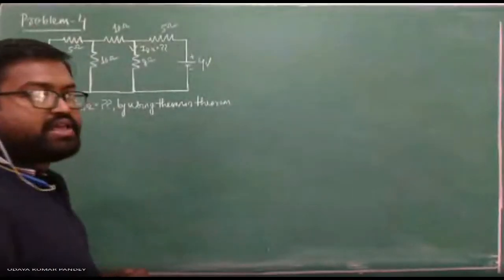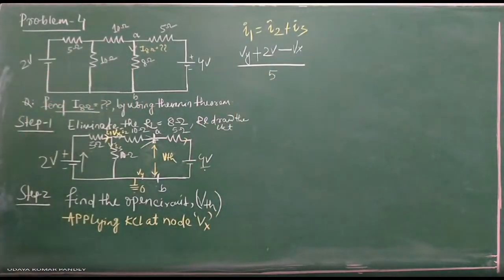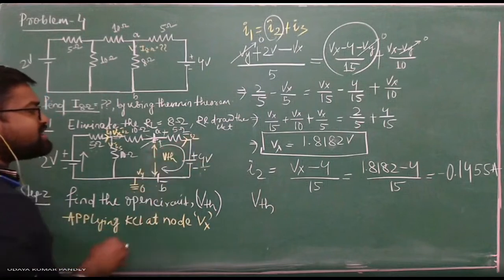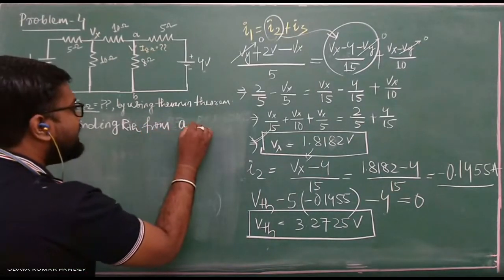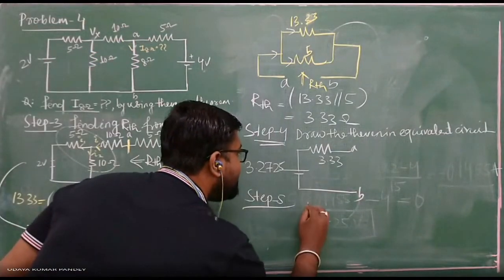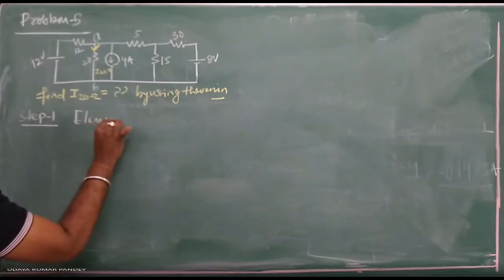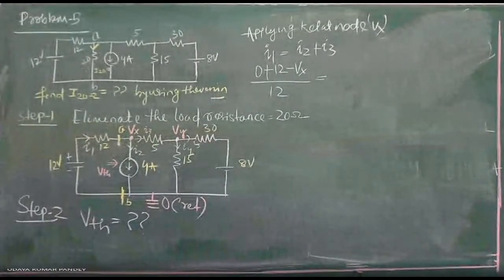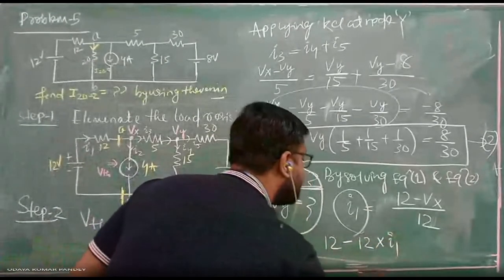Thevenin Theorem Problems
Related concept and problem is discussed